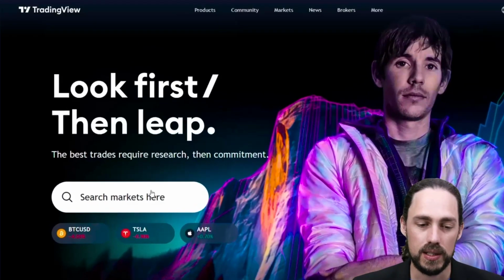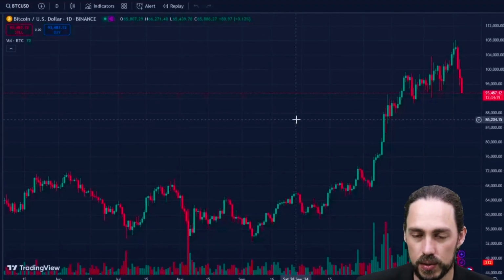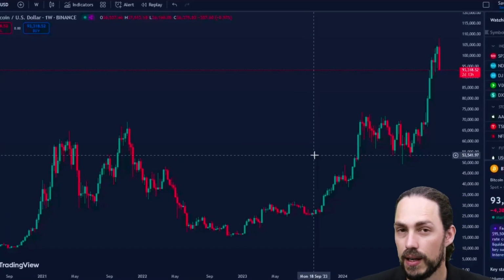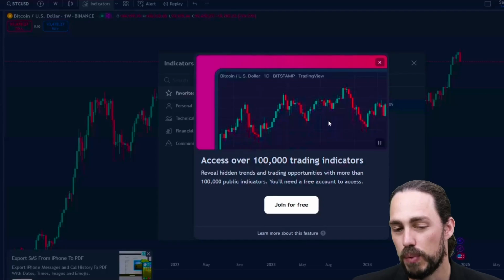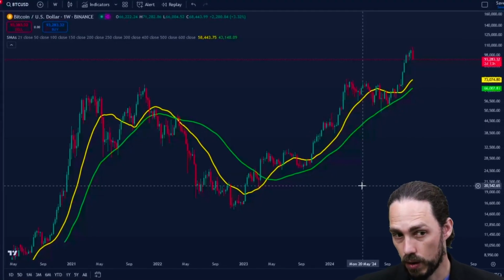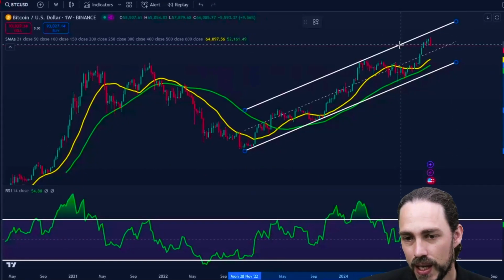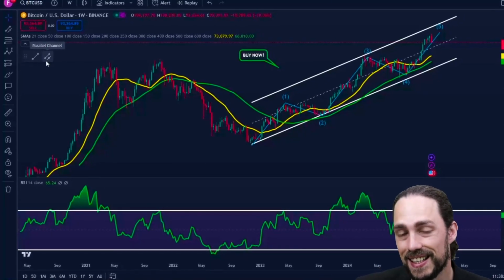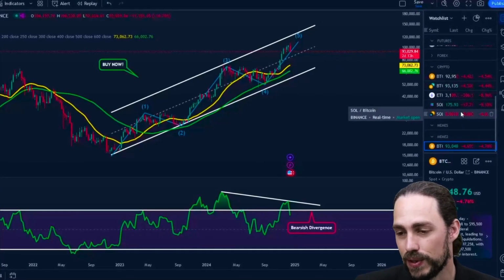TradingView Made Easy: How to Get Started Today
👉 Unlock exclusive mini-courses, trade alerts, and a weekly market report—all for free!

In this video, we explore TradingView, the ultimate tool for traders! Whether you're new to trading or looking to refine your skills, this comprehensive guide will show you how to get comfortable with TradingView and unlock its full potential. Learn how to set up your charts, customize your tools, and use key features to enhance your trading journey!

💡 What You'll Learn in This Video:
👉 How to navigate TradingView like a pro.
👉 Essential tips for setting up and customizing your charts.
👉 Key features that every trader needs to know.

Timestamps:
0:00 Welcome
0:12 Introduction
0:37 What is TradingView?
1:24 Overview of Features
1:44 How to Open Charts
3:56 Chart Basics
4:12 Customizing Time Periods
5:12 Personalizing the Canvas
5:36 Removing Indicators
5:54 Adjusting Screen Autofit
6:29 Switching to Log Scale
7:10 Overlays vs. Oscillators
7:34 Adding Overlay Indicators
10:21 Adding Oscillator Indicators
11:37 Using Drawing Tools
14:10 Adding Favorites for Tools
14:44 Saving Your Charts
16:45 Final Thoughts
16:55 Outro

Viewers are encouraged to seek advice from qualified financial, legal, or tax professionals. The Company is not responsible for any claims or damages resulting from decisions made based on this Channel’s content. Viewers’ use of this Channel and reliance on its information are at their own risk. The Company makes no guarantees regarding the accuracy or completeness of any information presented. Testimonials or references to past trading experiences are not typical, do not indicate future results, and are not guarantees of similar outcomes.